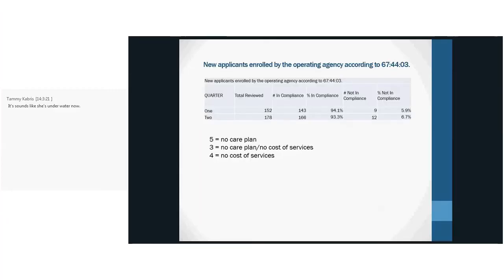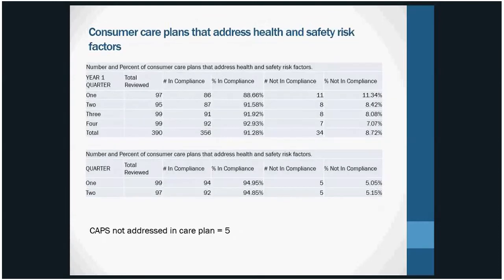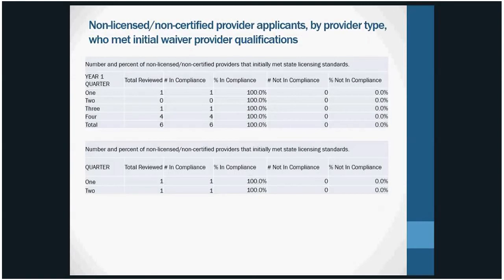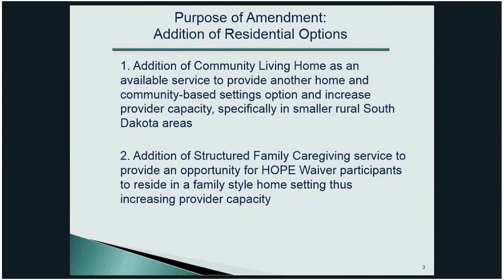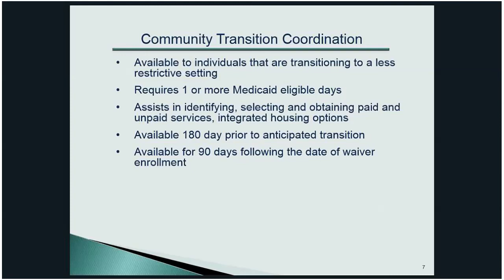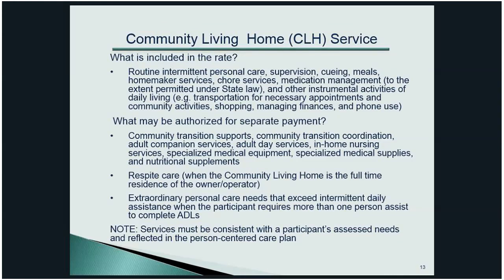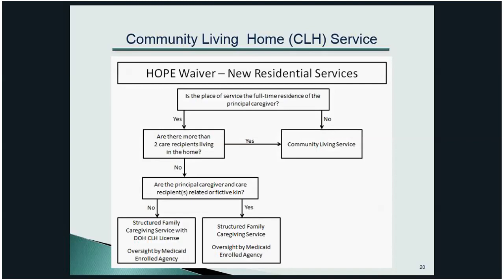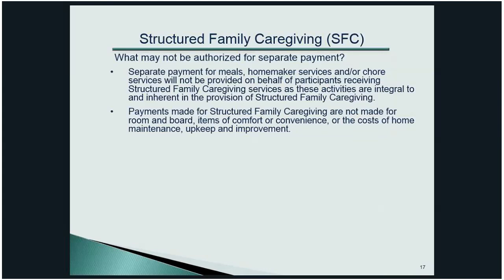HOPE Waiver Quarterly Results and New Services 081518